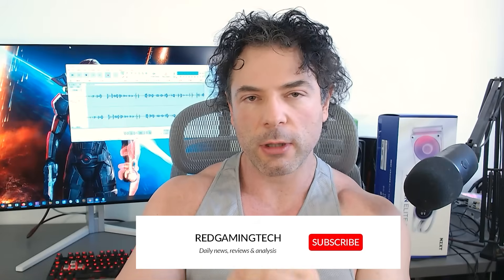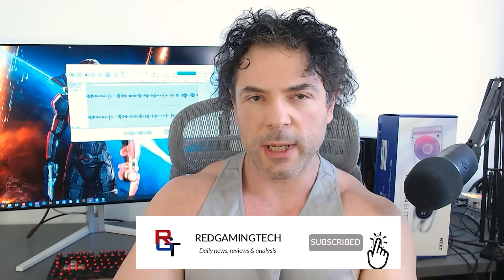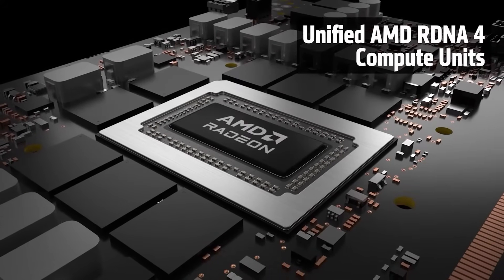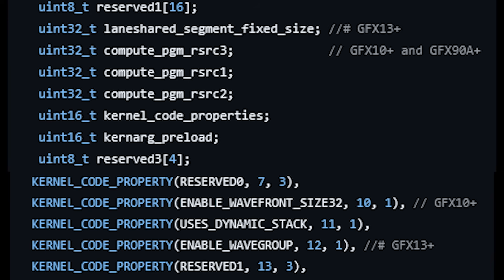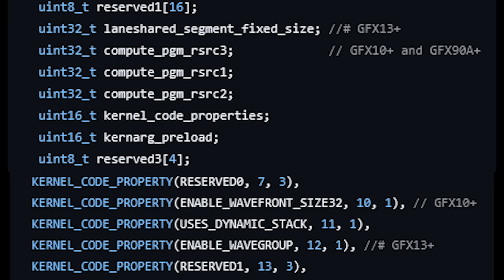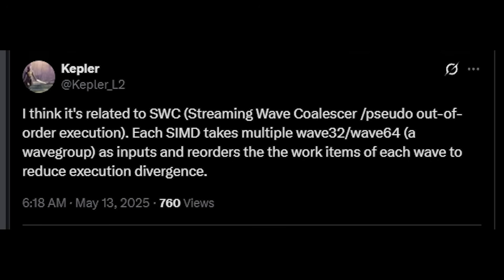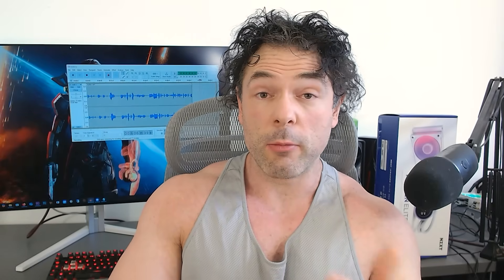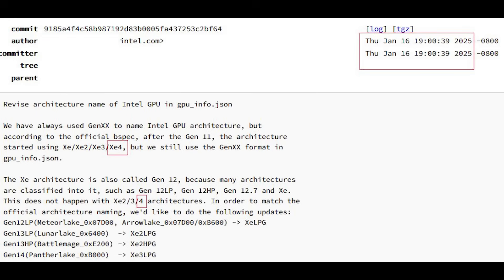TAKING THE CROWN: AMD UDNA Secrets Revealed | Intel Celestial Leaks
Some VERY interesting info on UDNA AKA RDNA 5's architecture has surfaced, could UDNA finally be Nvidia's NIGHTMARE? AMD have struggled to compete at the flagship / high end level of GPUs, but since RDNA 4 was restricted to mid to low range graphics card ONLY - could UDNA's specs, architecture and performance finally be the answer PC gamers have been waiting for to Nvidia's RTX domination? Could UDNA beat Nvidia RTX 60 high end GPUs?

We also have yet more info on Intel ARC Celestial has leaked AND it seems Intel may be planning on answering gamers' wishes with the release of a Intel ARC B770 graphics card.

0:00 Start
1:15 Thanks to WhoKeys for the sponsor!
3:42 Next gen Radeon spotted
7:54 Intel ARC Celestial also spotted
10:29 B770 is COMING?